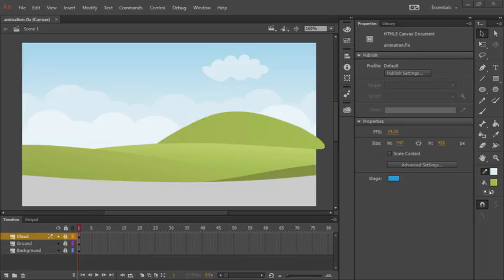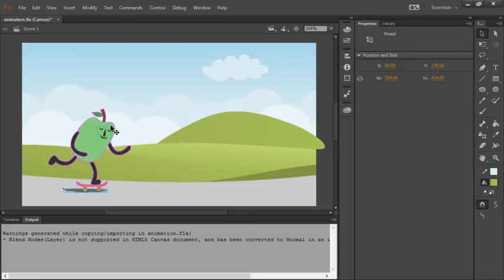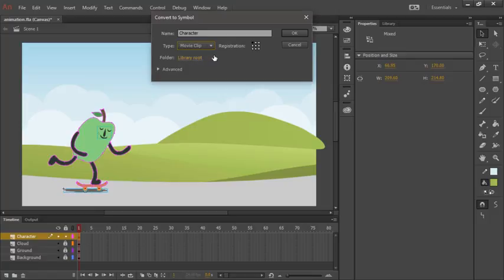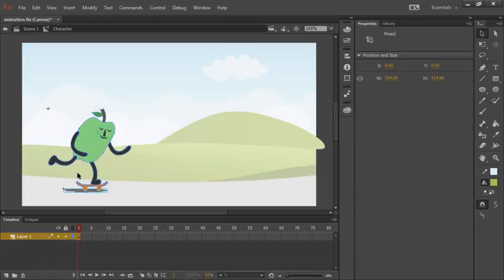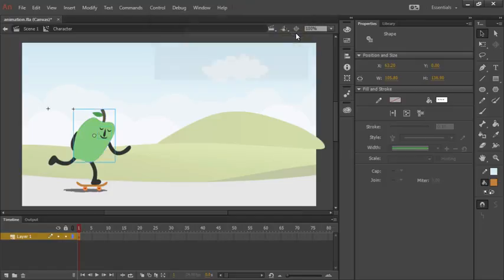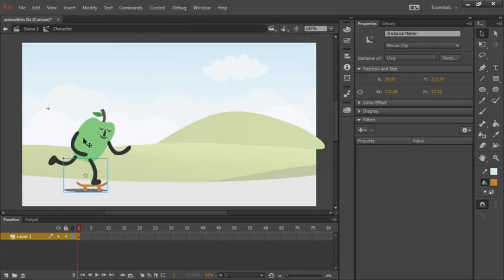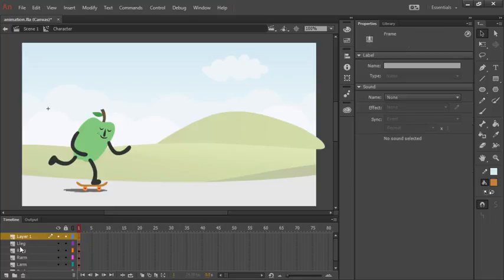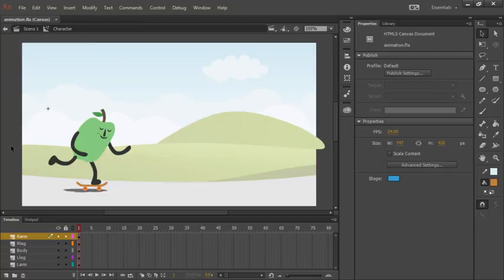3 Import and prepare the character